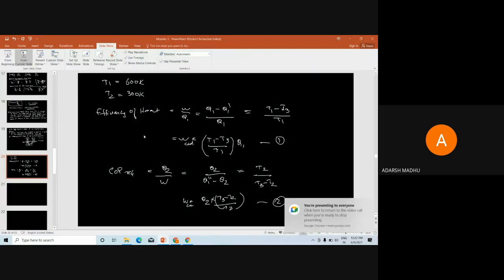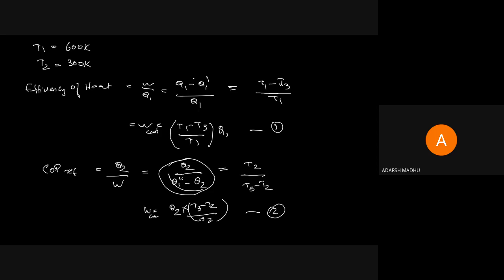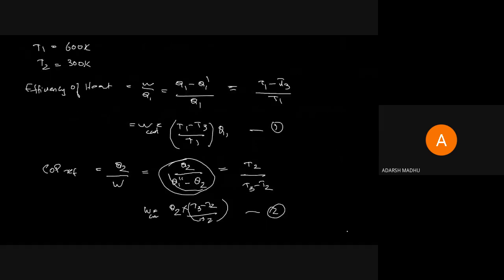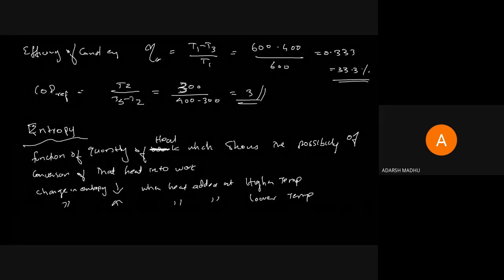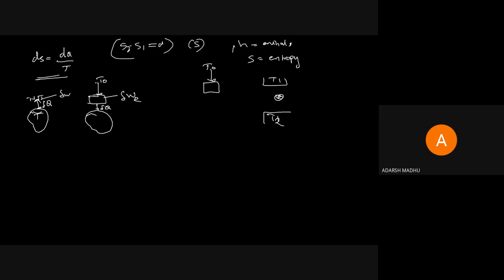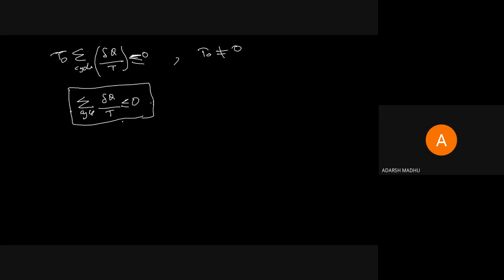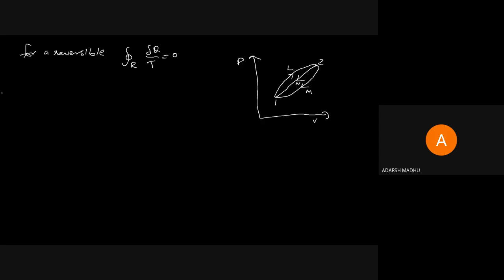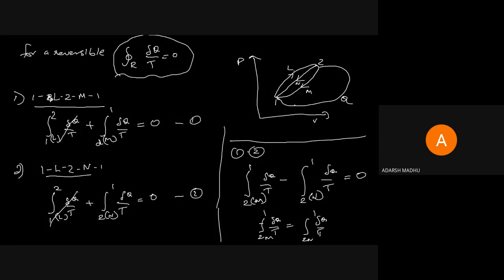STM_ME2_MET 202_Module 3_Part 06_09-06-2021